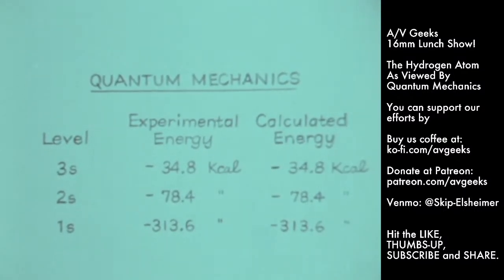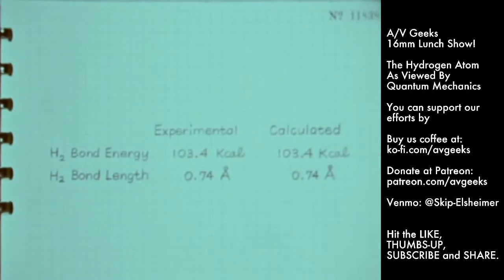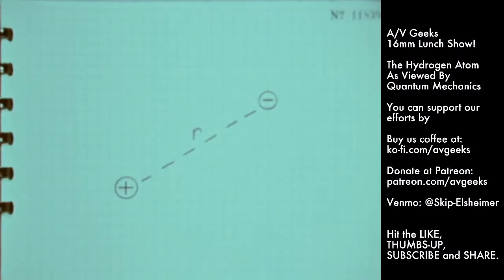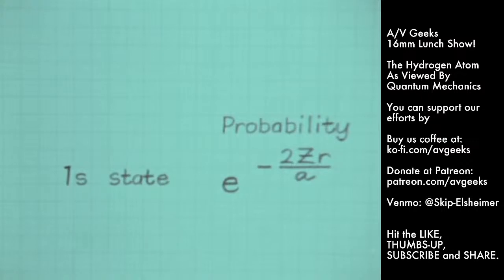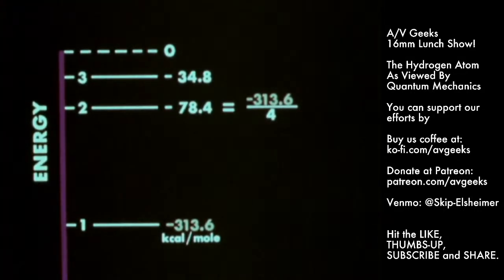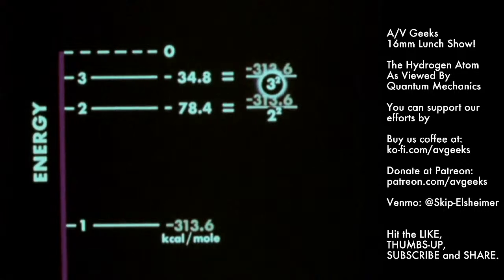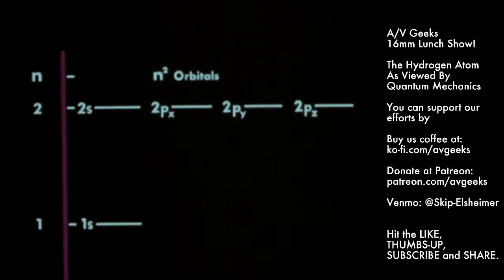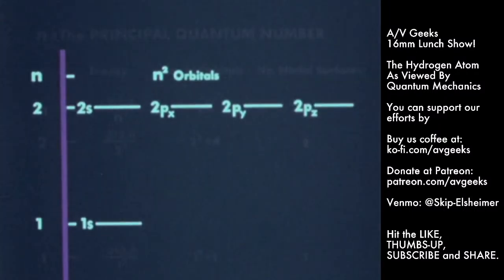AV Geeks 16mm Lunch 8-28-2024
Yes to 16mm films!